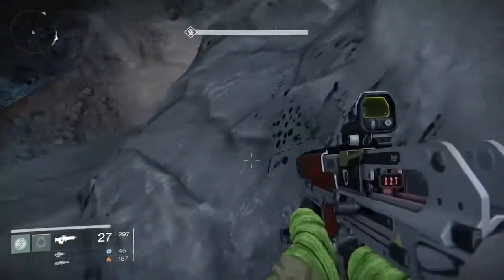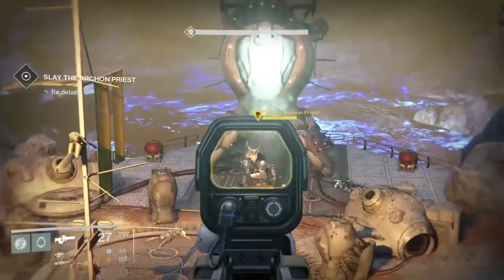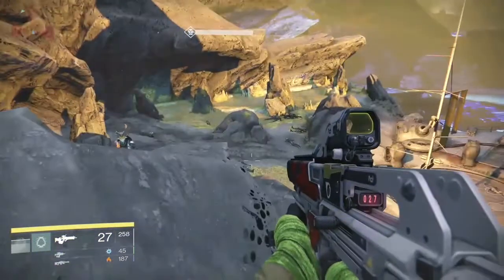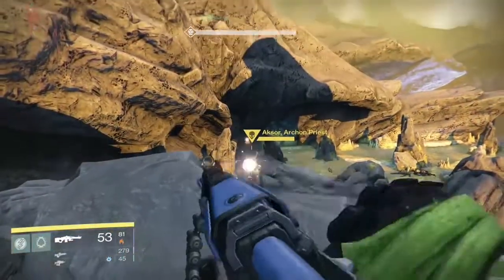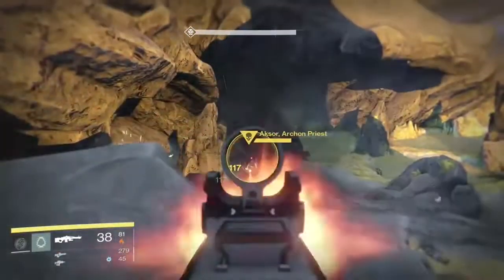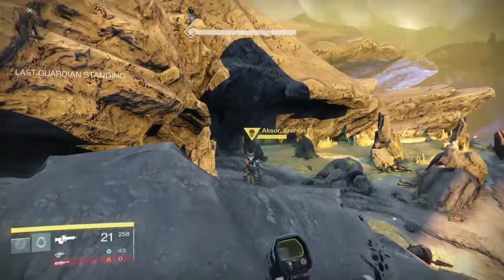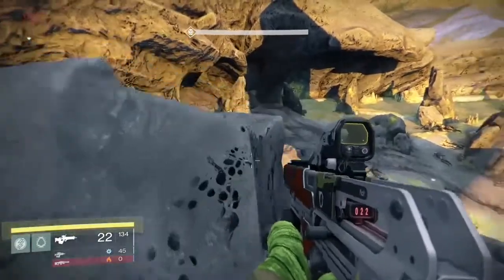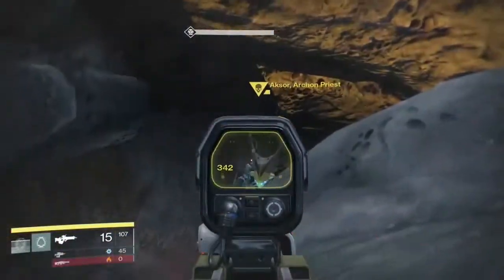Destiny Walkthrough - Surviving the Archon Priest fight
In which I describe an easy way to survive the Archon Priest fight at the end of Winter's Run, and explain some potential pitfalls and gotchas to watch out for.